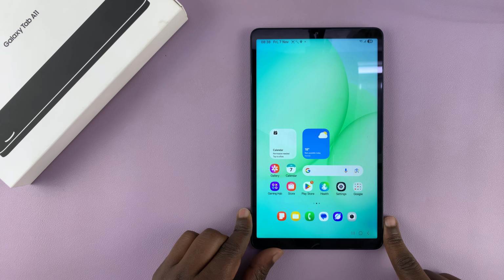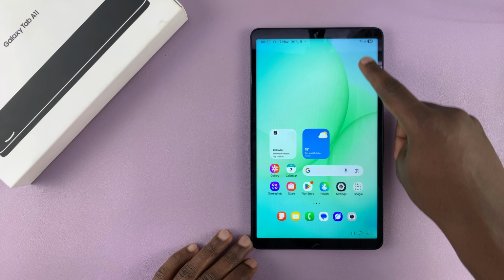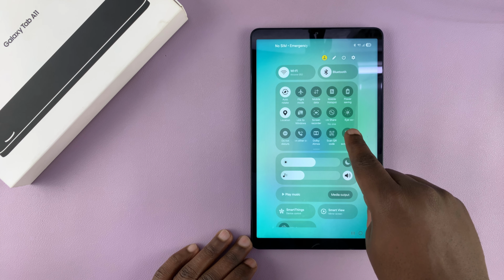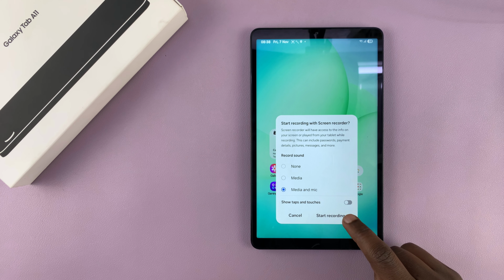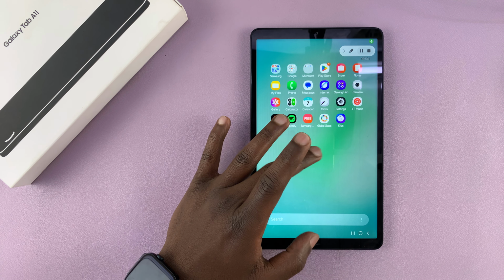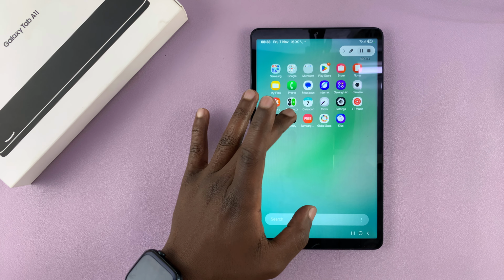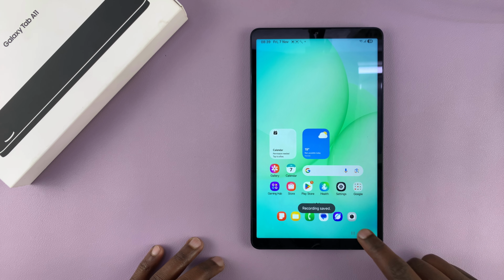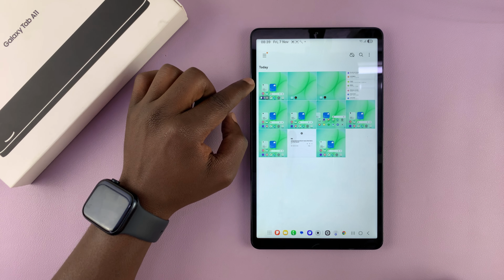How To Screen Record Samsung Galaxy Tab A11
Learn how to screen record on your Samsung Galaxy Tab A11 in just a few simple steps. This guide walks you through the entire process — from locating the built-in screen recorder to customizing settings like sound and video quality.

Whether you’re capturing gameplay, saving online videos, or making tutorials, this quick tutorial will help you record your screen smoothly and efficiently.

Cell Phone Tripod Adapter